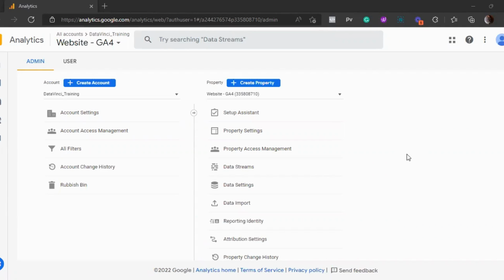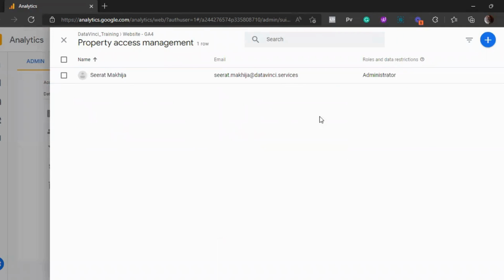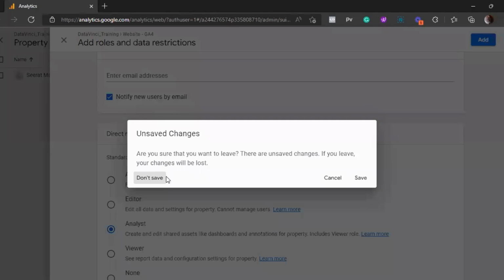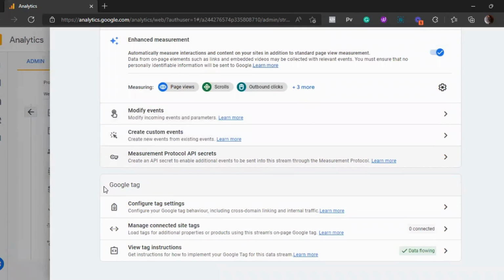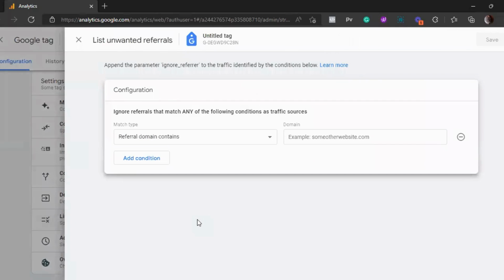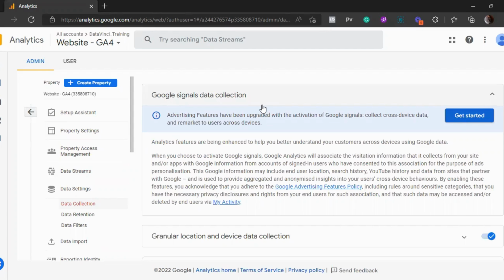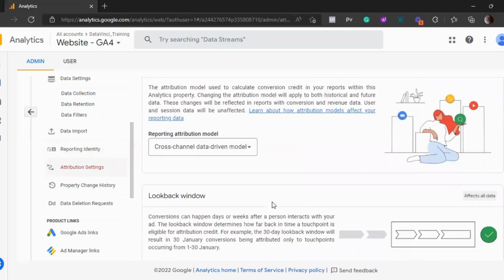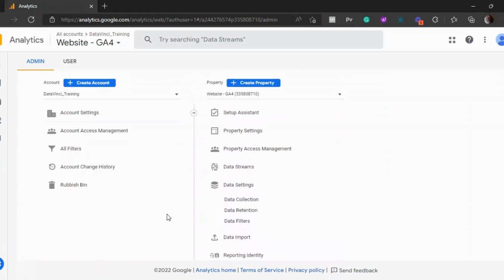Admin overview for GA 4